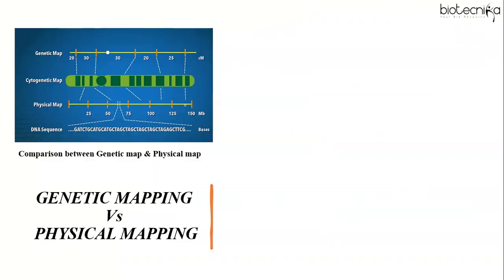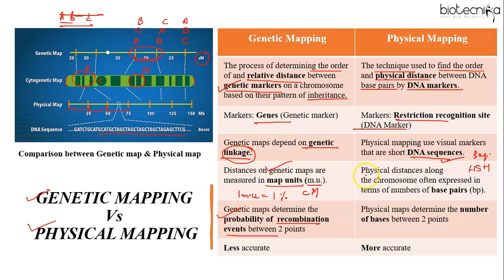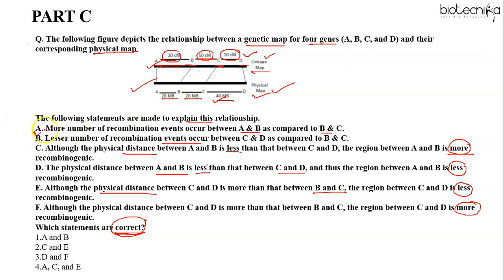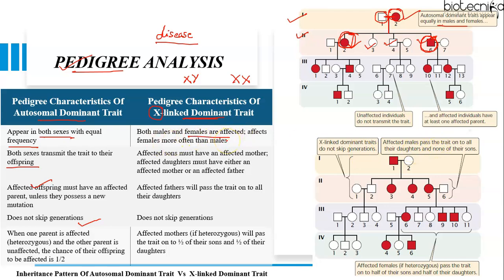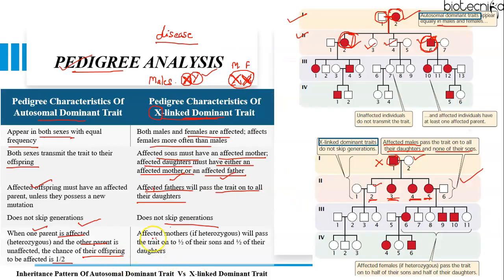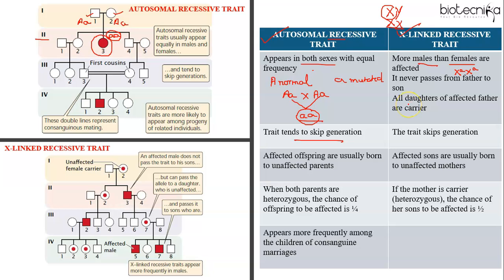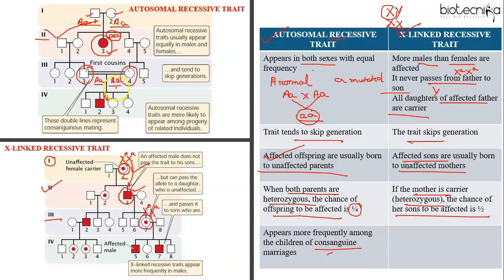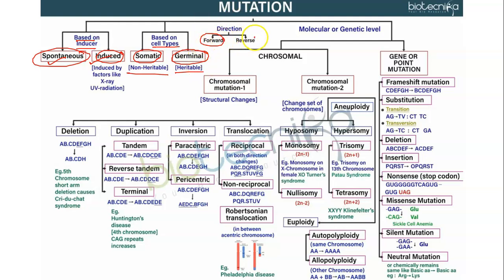Genetics - Key Concepts & Problem Solving For CSIR NET Life Science Exam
Prepare to ace the CSIR NET Life Science exam with our in-depth video on genetics, covering all key concepts and problem-solving techniques. This video is a must-watch for aspirants who aim to master genetics and boost their exam scores. We provide detailed explanations, critical topics, and practical strategies to help you tackle genetics questions with confidence and accuracy. Perfect for thorough revision and effective exam preparation.

🔹 Topics Covered:

- Mendelian Genetics: Understand the fundamental principles of inheritance patterns.
- Non-Mendelian Inheritance: Explore complex genetic interactions beyond Mendel's laws.
- Genetic Linkage & Mapping: Learn about the relationships between genes and how they can be mapped on chromosomes.
- Population Genetics: Delve into the genetic composition of populations and how it changes over time.
- Molecular Genetics: Study the molecular basis of genes and genetic expression.

🔹 Ideal For:

- CSIR NET Life Science Candidates: Tailored content to help you succeed in your CSIR NET Life Science exam.
- Genetics Students: Enhance your understanding of key genetic concepts and problem-solving techniques.
- Life Science Enthusiasts: Expand your knowledge and deepen your interest in genetics.